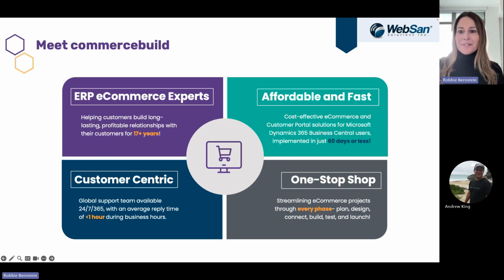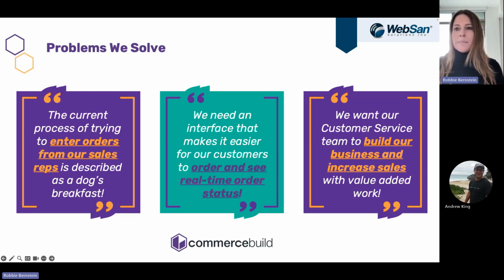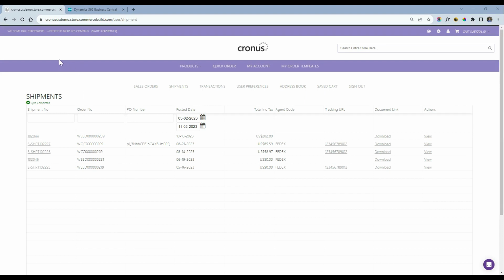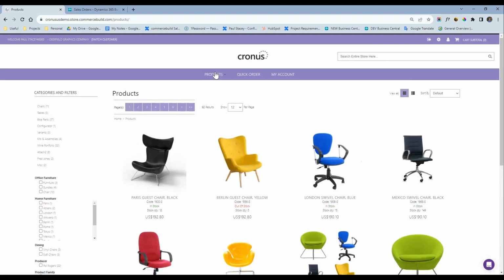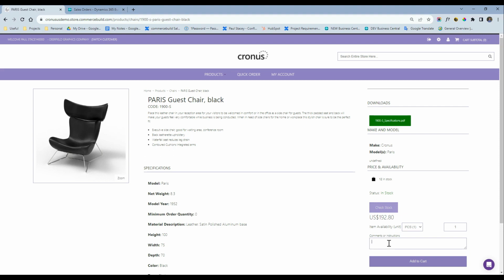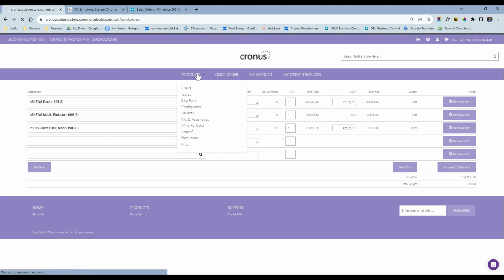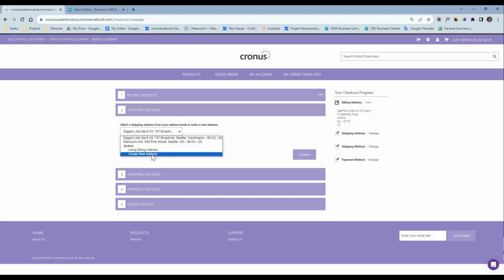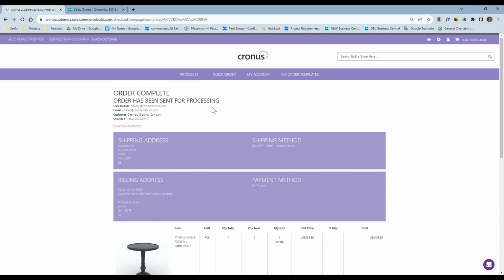Webinar: Affordable eCommerce Made Easy for Dynamics 365 Business Central with commercebuild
Join us for a co-hosted webinar with our partners, Websan!

Learn about commercebuild's cost-effective eCommerce and customer portal solution for Microsoft Dynamics 365 Business Central users.

In this webinar, we demo how to streamline the entire ordering process from pricing to inventory management to shipping with integrated eCommerce built for Microsoft Dynamics.